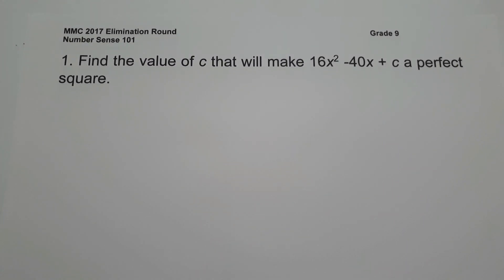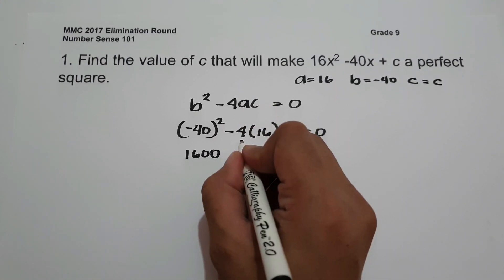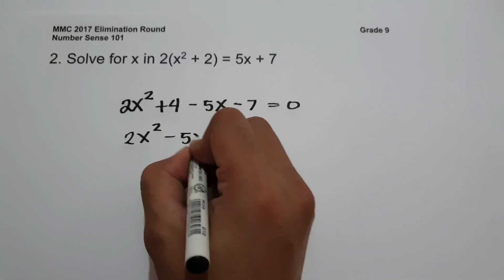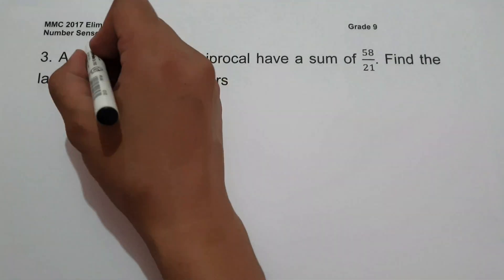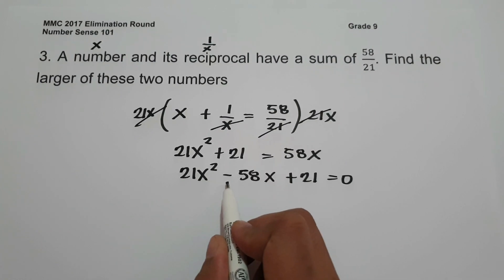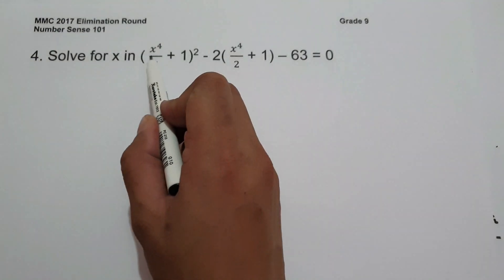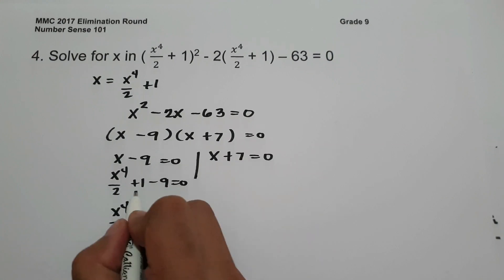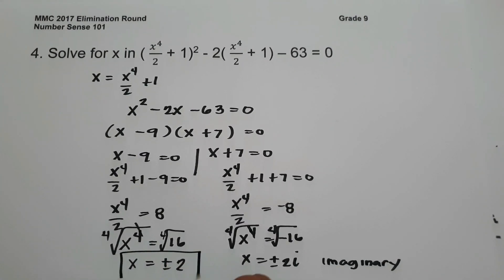MMC 2017 Elimination Round NCR-B for Grade 9 (1-5) - Number Sense 101